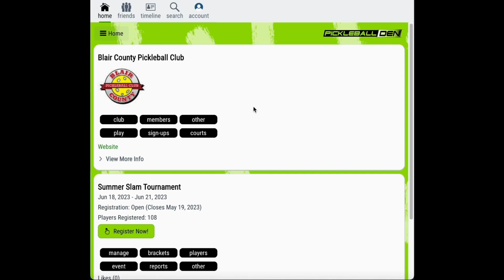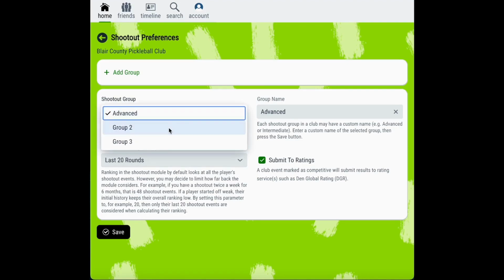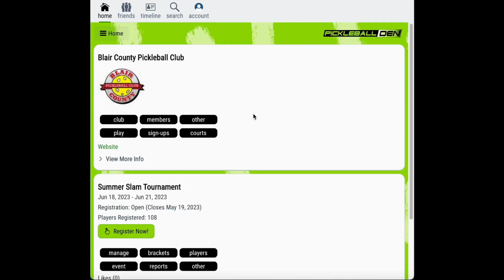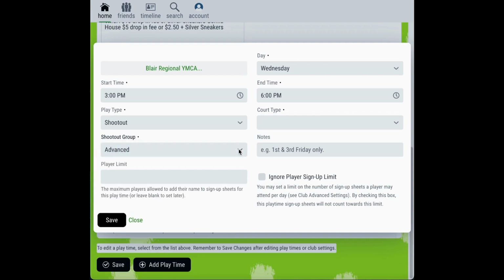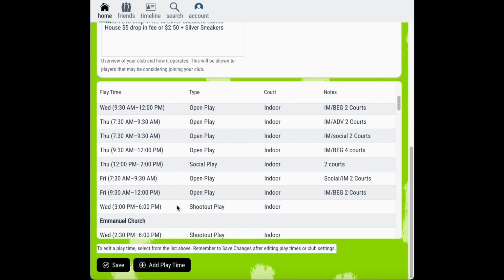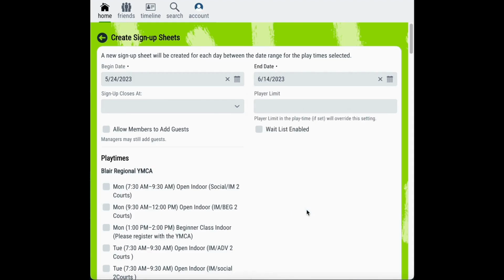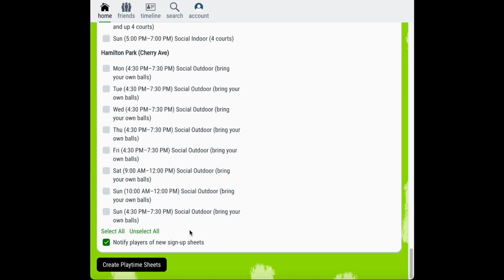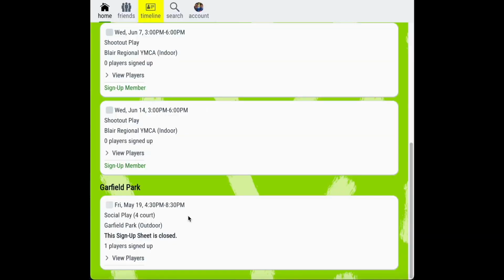Create Shootout Sign-Up Sheets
With Pickleball Den, you can customize the shootout ranking groups for your pickleball club. These groups help to organize players by skill level and will create different player ranking sheets for your club.

Your club can host shootouts during regular club playtimes, or host fee based events to generate revenue for your club.